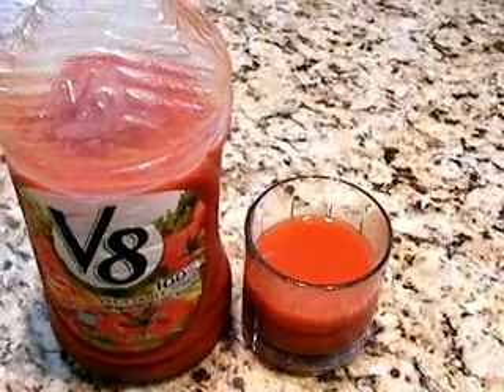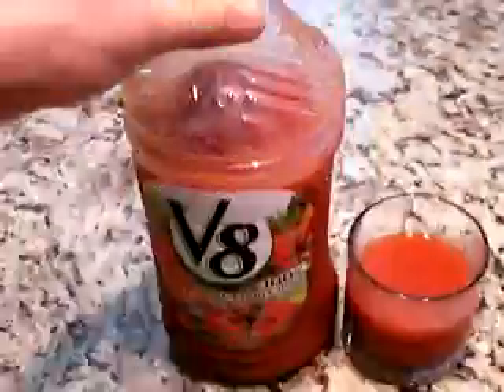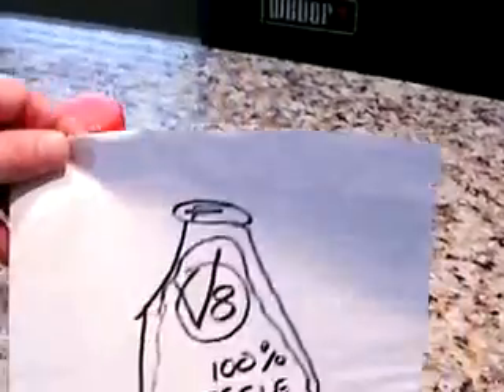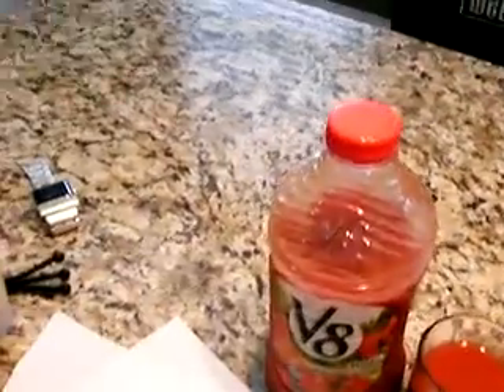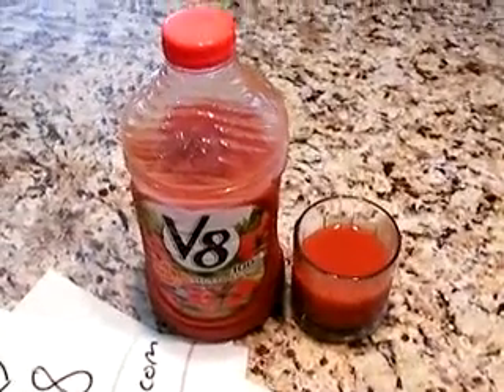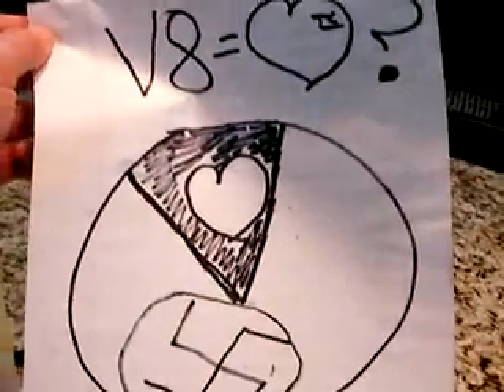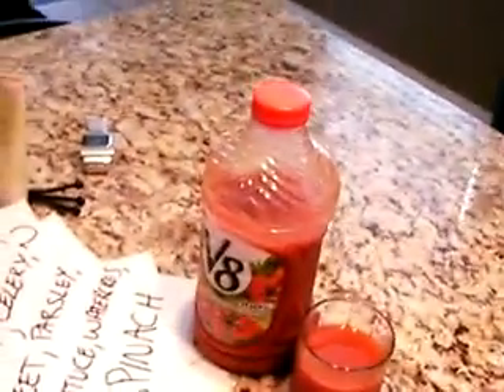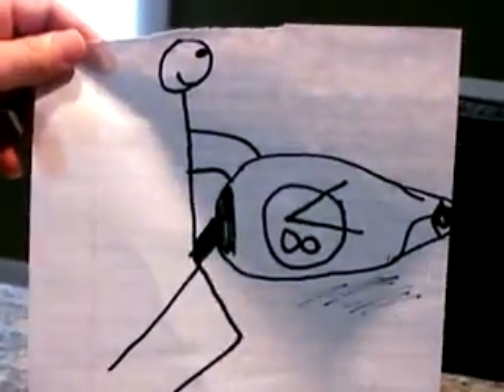V8 Review (100% Vegetable Juice)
This is my review of V8 vegetable juice.